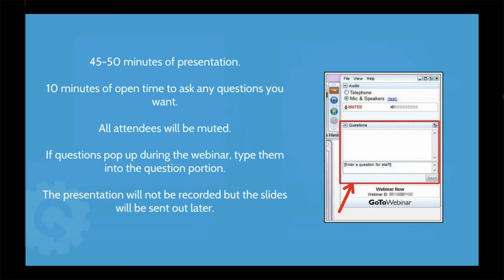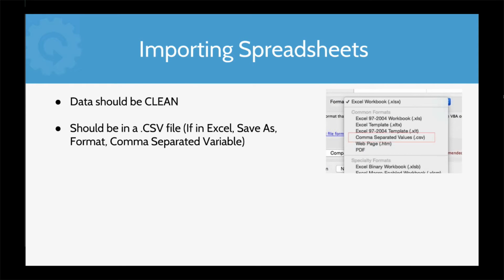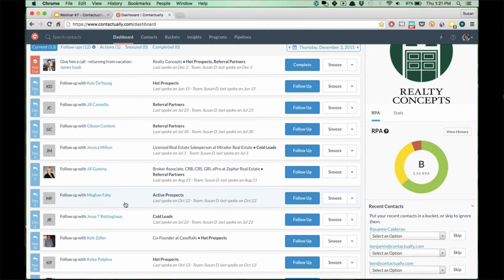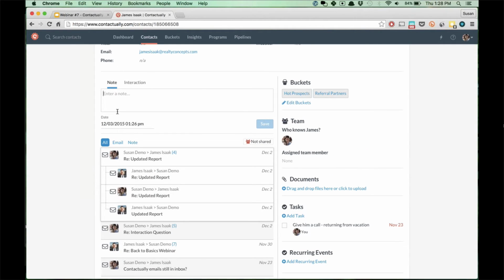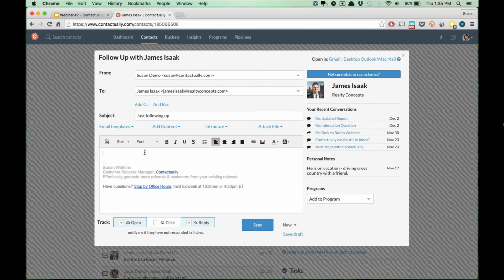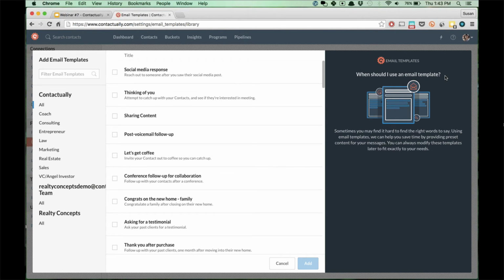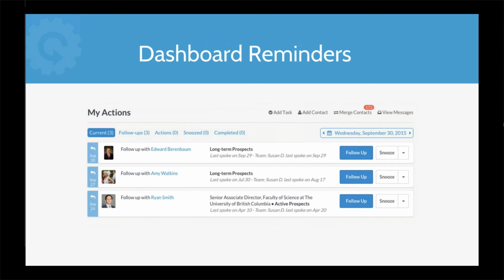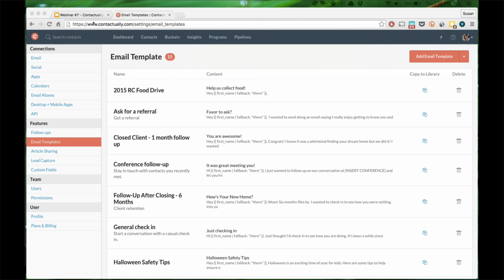Webinar #6: Back to Basics